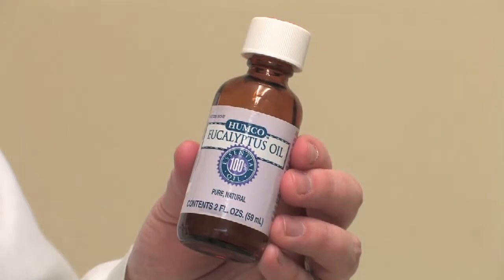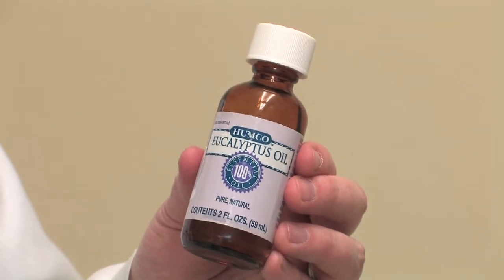Caring for Cats : How to Use Eucalyptus Oil to Repel Cats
Using eucalyptus oil to repel cats from gardens or porches is best done by diluting the oil and spraying it on the ground around flower beds and prohibited areas. Use eucalyptus oil, citrus oil or fresh citrus juice to deter cats from an area with help from a veterinarian in this free video on pet care.